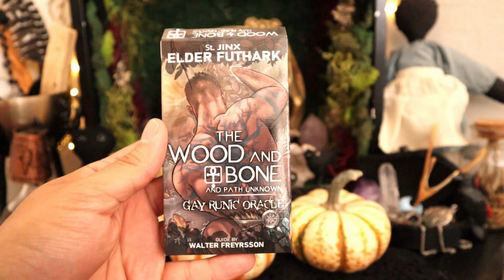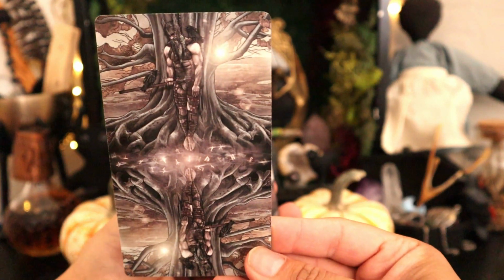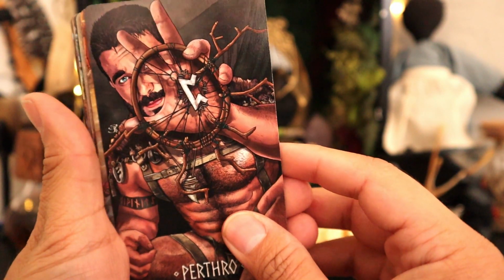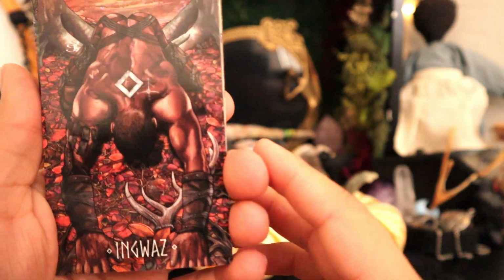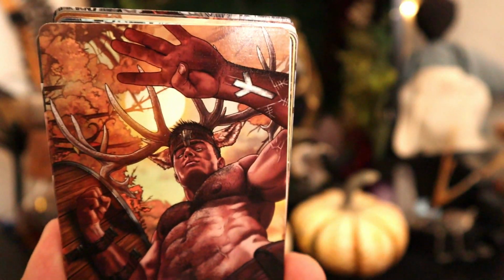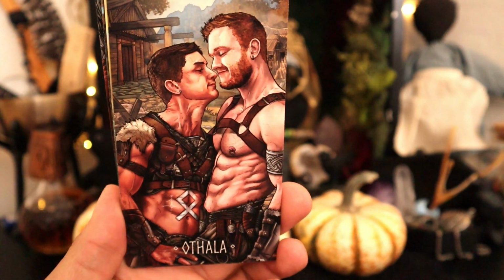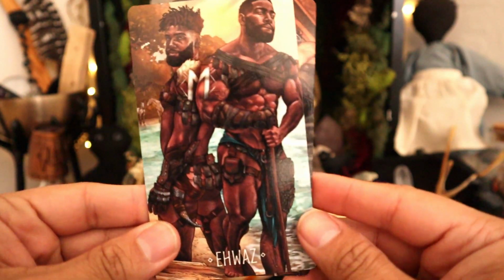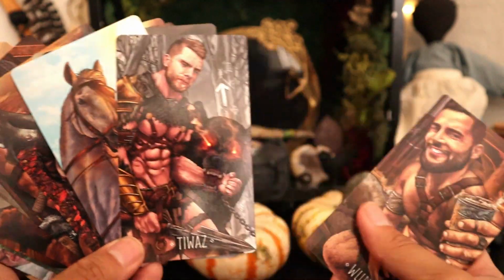ST. JINX: UNBOXING THE WOOD AND BONE AND PATH UNKNOWN GAY RUNIC ORACLE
FOLLOW THE AMAZING ART BY ST. JINX ON INSTAGRAM: @ST.JINX.ART